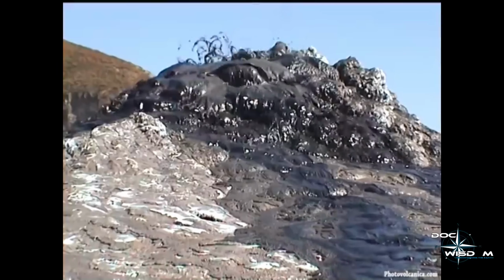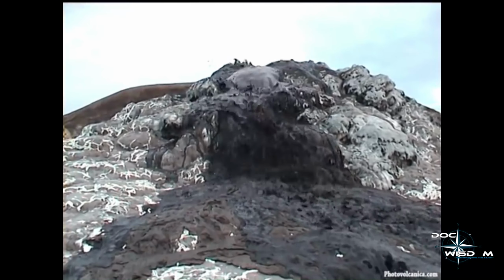Ep. 12 Tanzania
In october 2019 I made this fantastic journey in Tanzania. Here you can see what I saw and I tried to explain what I saw